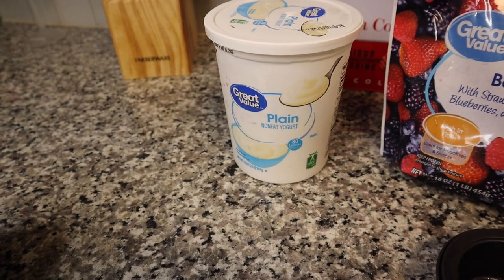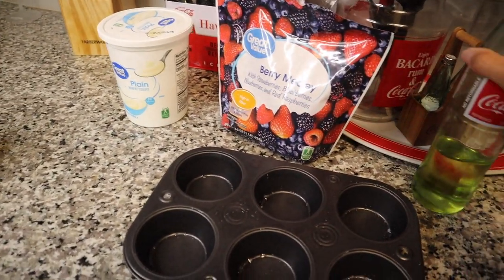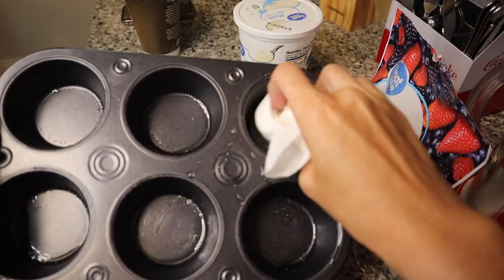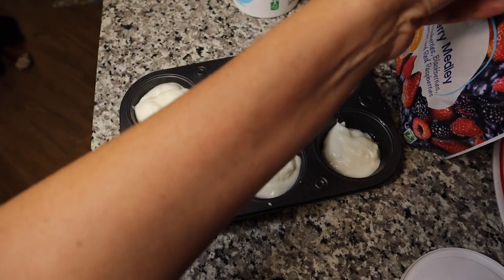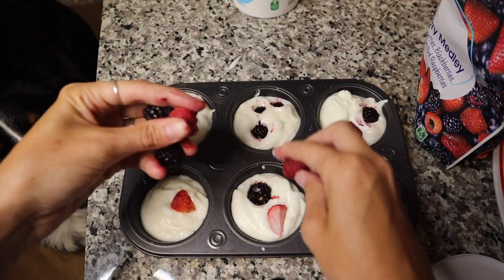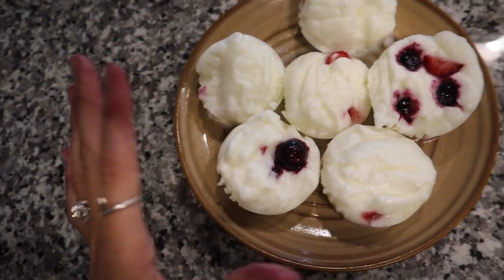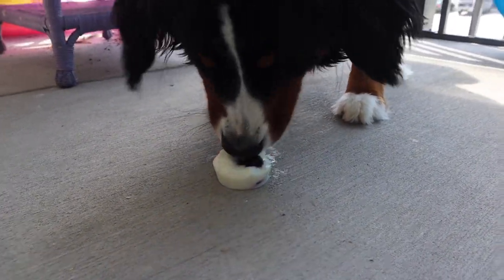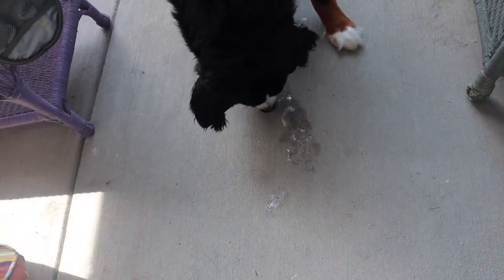Home Made Frozen Dog Treats | Delicious!!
Had a lot of requests to make home made dog treats! Figured since it’s so hot out lately we’ll make some yummy frozen treats! Got the idea from super cooper!

Our links!

Buddies T-shirt

Buddies tank top

Camera we use: Canon eos M50